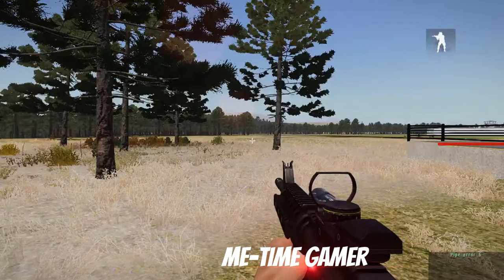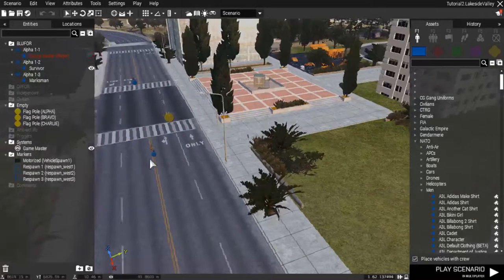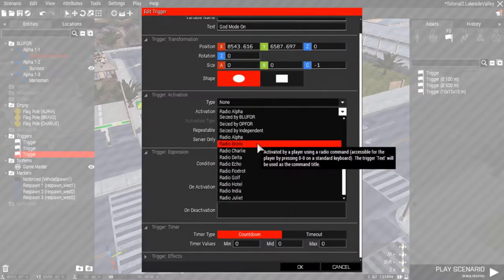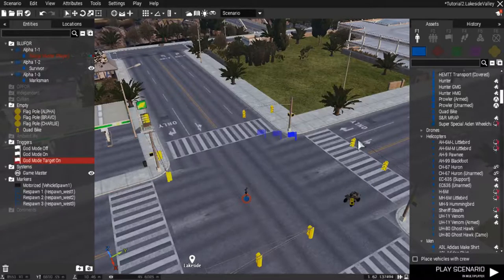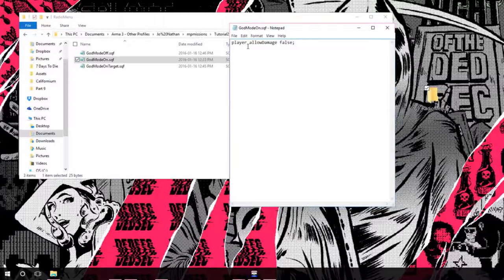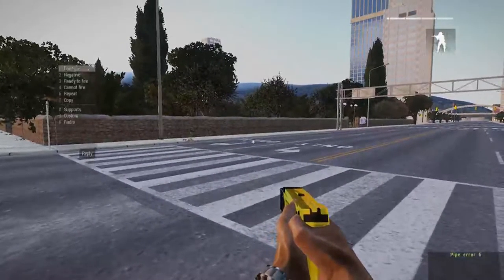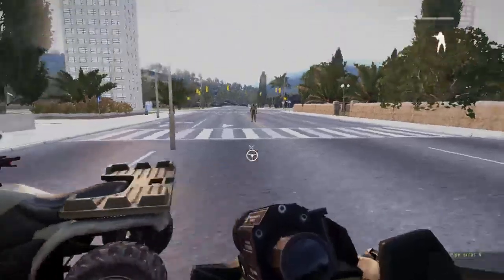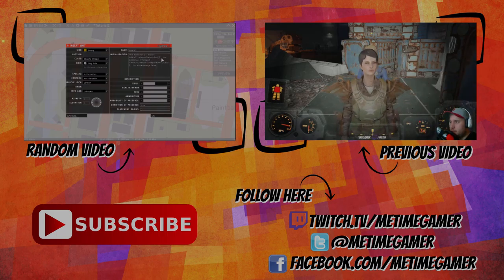Arma 3 - MP Missions Scripting Tutorial - Part 8 - Radio Commands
Scripting in Editor in Activation Area of Trigger
nul = []execVM "FileNameHere.sqf";

Scripting In Mission File
- God Mode On (GodModeOn.sqf): player allowDamage false;

- God Mode Off (GodModeOff.sqf): player allowDamage true;

- God Mode On Target (GodModeOnTarget.sqf):
                                                 CursorTarget allowDamage false;

- God Mode Off Target (GodModeOffTarget.sqf):
                                                  CursorTarget allowDamage True;

- Delete Target (DeleteTarget.sqf): deleteVehicle cursorTarget;

- Destroy Target (DestroyTarget.sqf): cursorTarget setDamage 1;

- Repair Vehicle (RepairVehicle.sqf): vehicle player setDamage 0;
(must be in vehicle for it to work)

- Map Teleport (MapTeleport.sqf):
                             onmapsingleclick "vehicle player setpos _pos"
(activate it in the Radio Menu then go into map and click the location you want to move to. This will stay on until you die)

- Remove Driver (DriverRemove.sqf): moveOut driver vehicle player;

- Parachute Yourself (ParachuteYourself.sqf):
player addBackpack "B_Parachute"; player setPos [getPos player select 0, getPos player select 1, 1000];